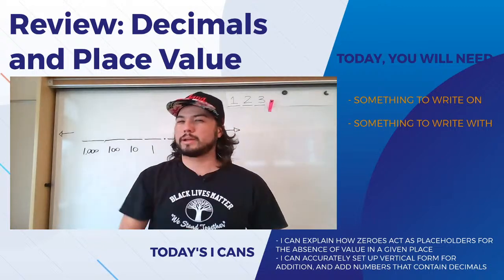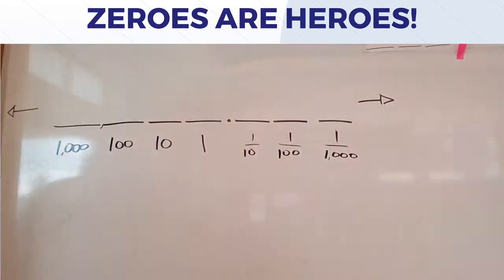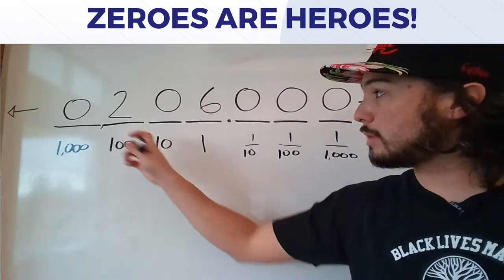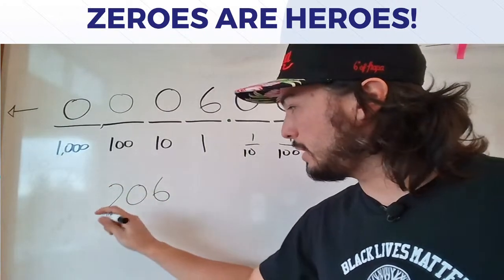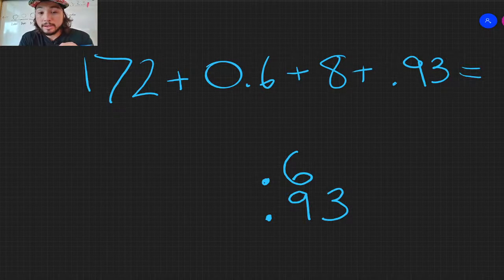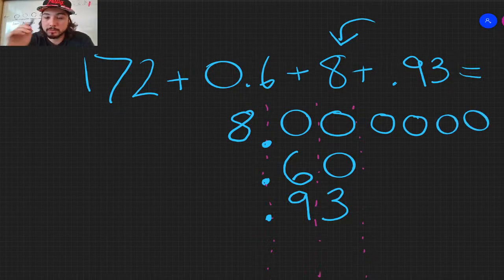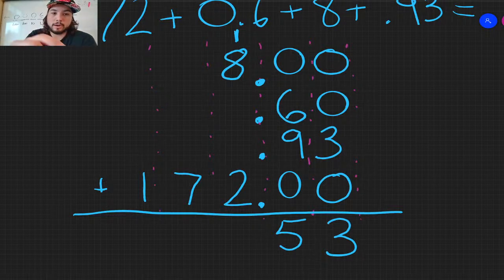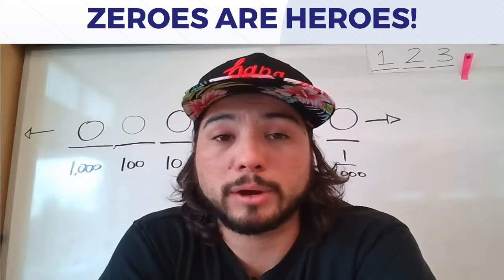Review: Decimals and Place Value